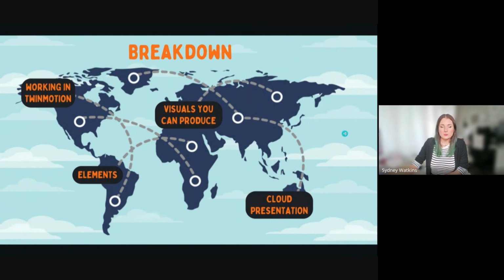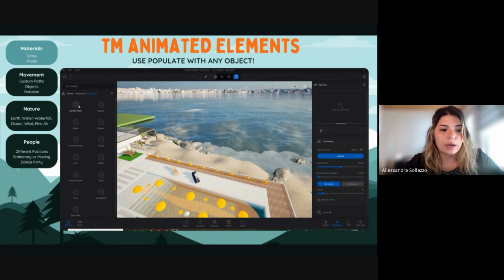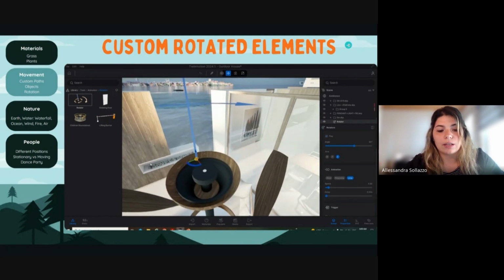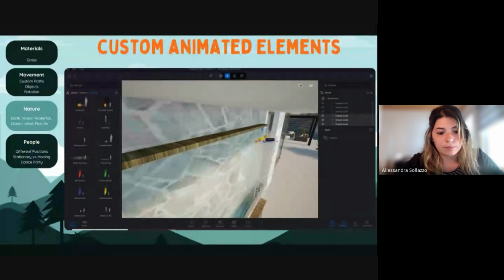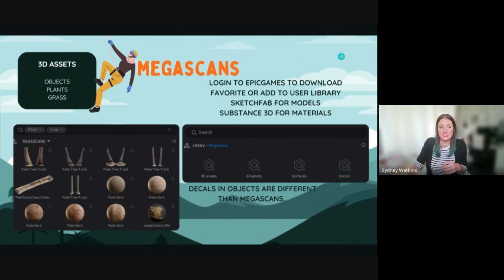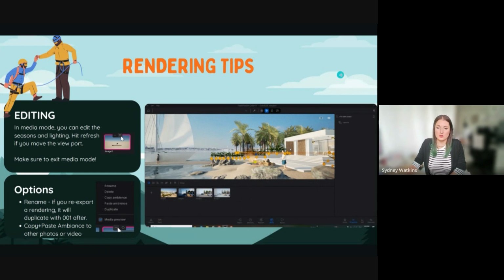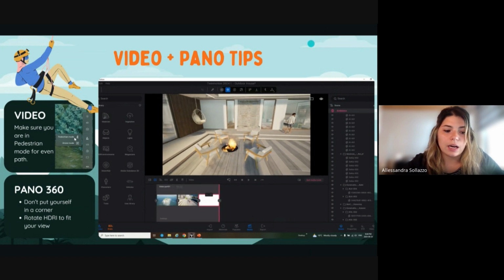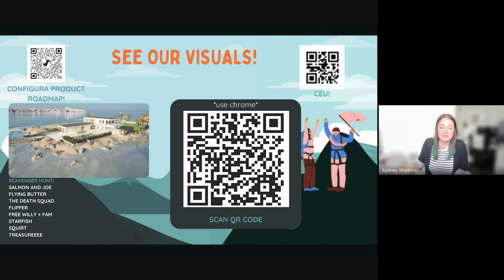Ally & Sydney - Thriving in Twinmotion | CET Experience 2024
Ready to move beyond survival mode and thrive in Twinmotion? 🌟 Join Ally from Teknion and Sydney from Price Modern as they dive into the full creative potential of Twinmotion. From stunning renderings to animated walkthroughs and immersive cloud presentations, this session is packed with actionable tips, real-time demos, and a whole lot of energy!

🎥 What you’ll learn:
🔹 How to create realistic environments (weather, lighting, HDRI, water)
🔹 Lighting tricks (neon, shadows, directional lighting)
🔹 Populate tools and Sketchfab integrations
🔹 Creating animated elements and using rotator tools
🔹 Video walkthroughs, 360 panoramas & cloud presentations
🔹 White sweeps and studio-style visualizations
🔹 Tips for organizing your scenes for efficient rendering

Whether you’re just getting comfortable in Twinmotion or you’re ready to make your visuals sing, this session will spark new ideas and workflows.